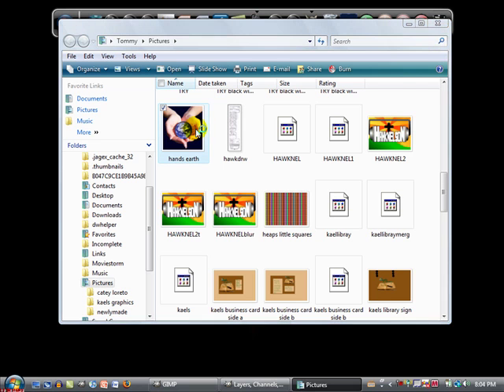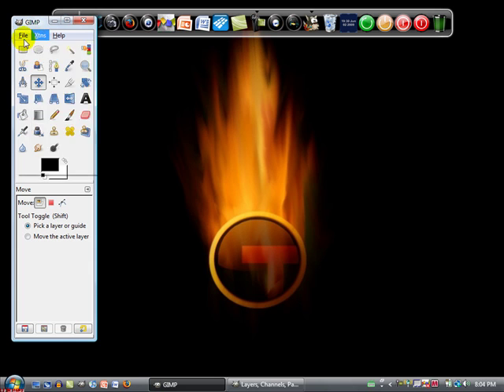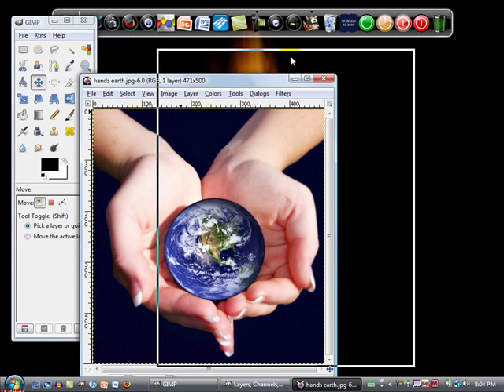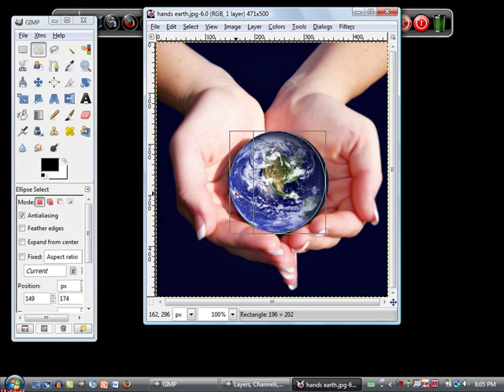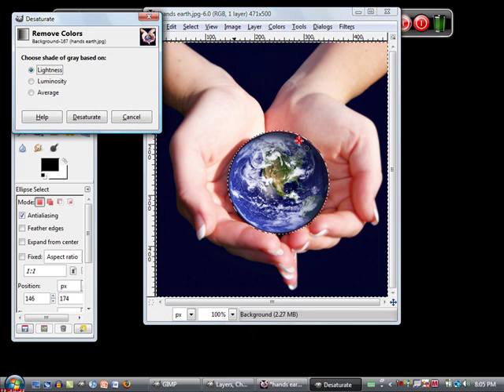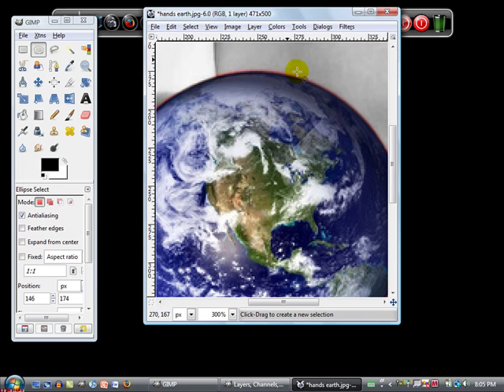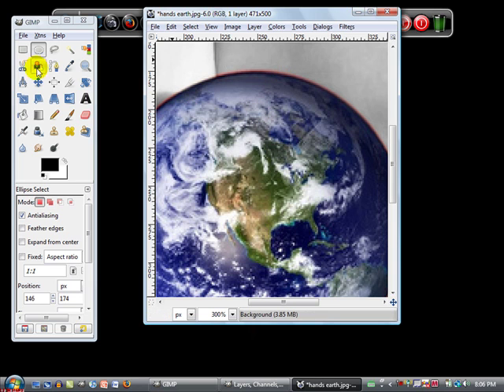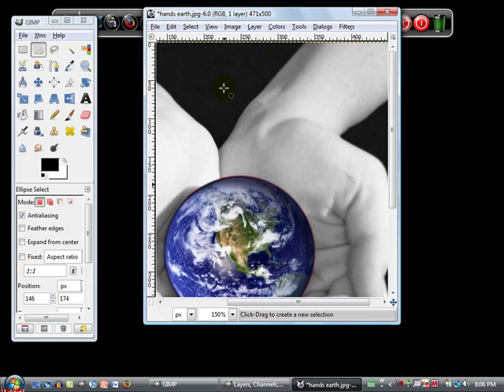GIMP stand out blk'n'wht TUTORIAL #4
HEY GUYS! just another tutorial for all you gimp lovers like me!